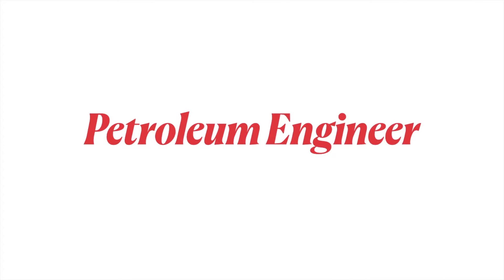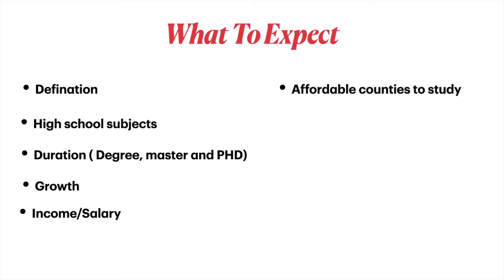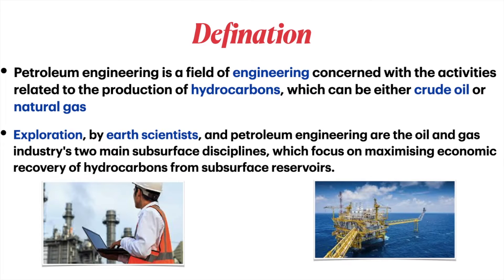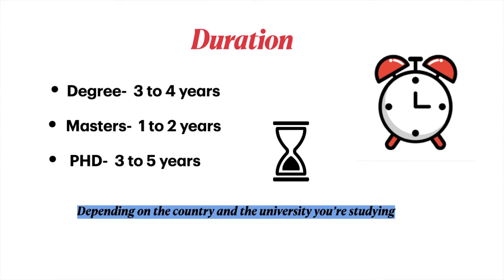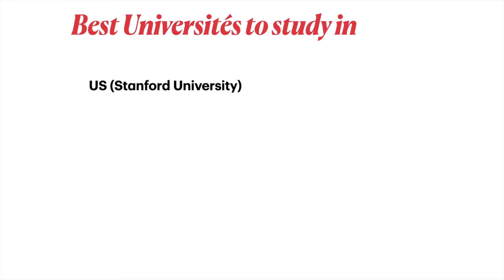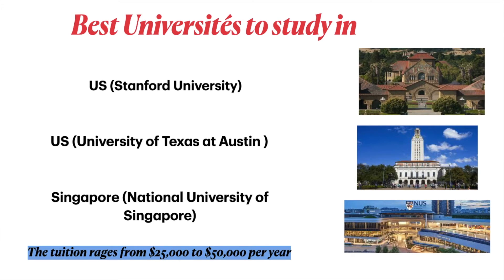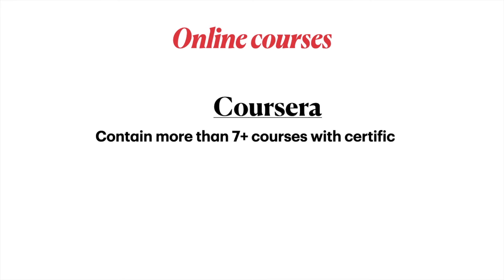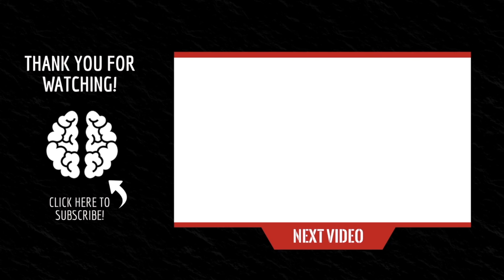Beginner's Guide to Petroleum Engineer; Salary, Jobs and Skills Simple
This videos is about Petroleum Engineering details that you need to know before choosing or majoring in it. This includes income, employment rate and many more.This video is made for mostly students in high school who want to major Petroleum Engineering.

VIDEO TIMELINE:
00:00- Intro
00:18- What To Expect
01:00- Definition
01:29-  Subjects You Need To Focus In High School
01:44- Duration
02:03- Employment Rate
02:16- Income
02:37- Affordable Countries To Study In
03:03- Best Universities To Study In
03:34- Books
03:45- Online Courses
04:05- Career Options
04:41- outro

- 1st book (Oil 101)

- 2nd book (Practical Optimisation of Petroleum Production Systems)